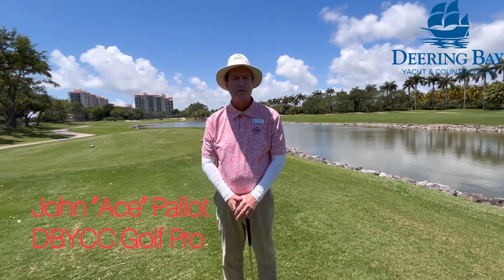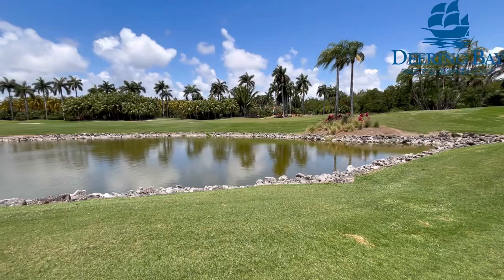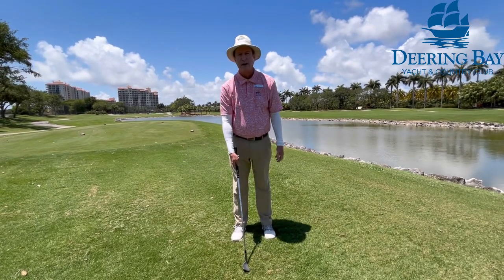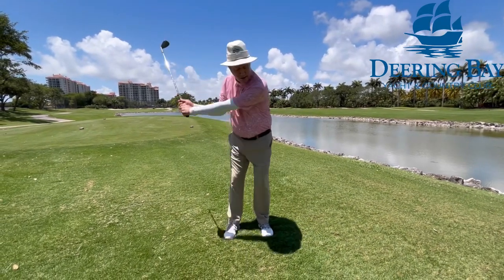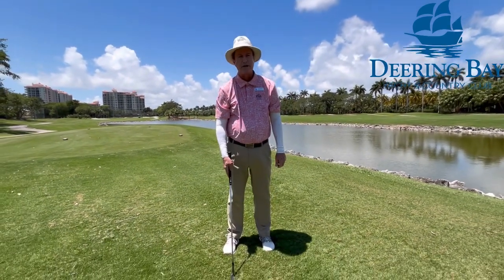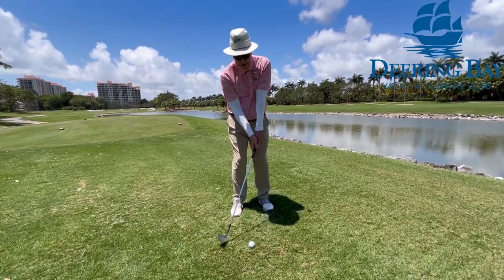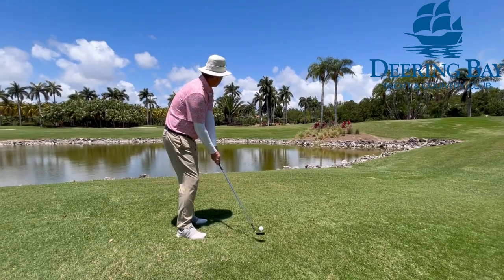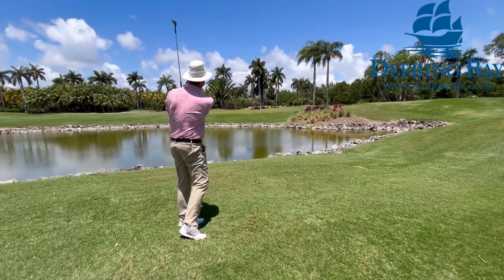John "Ace" Pallot Golf Tip of the Week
Steps for a perfect 50 yard pitch